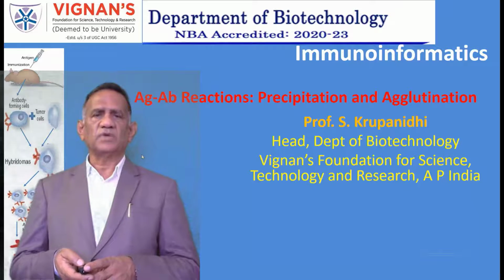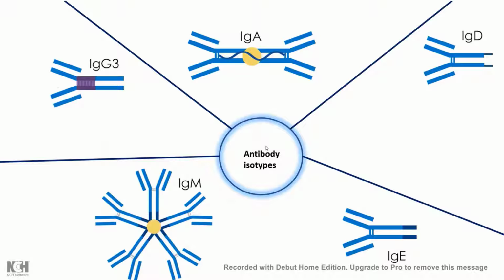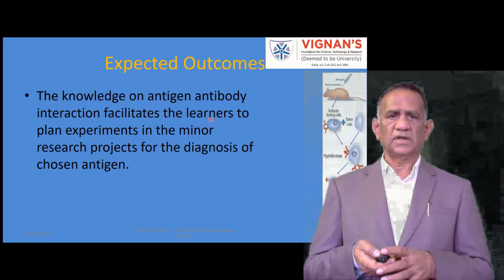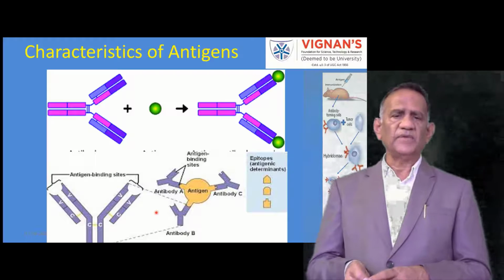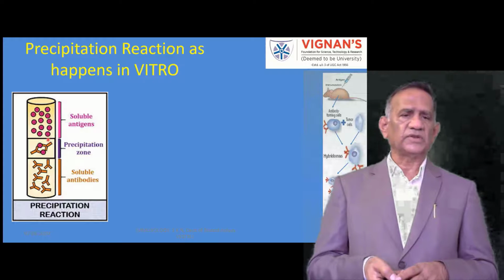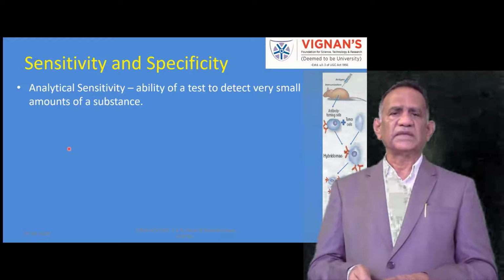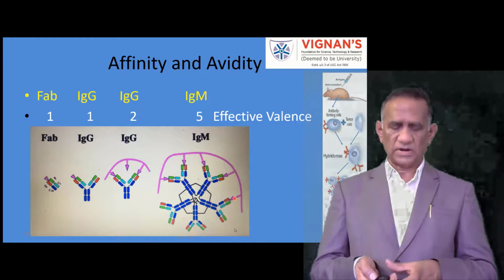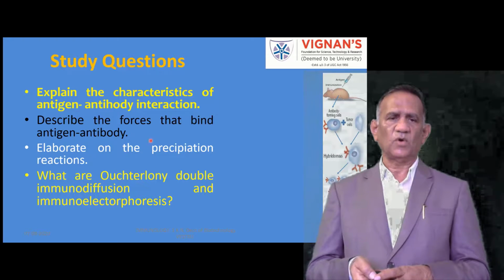Ag Ab Reactions Precipitation and Agglutination